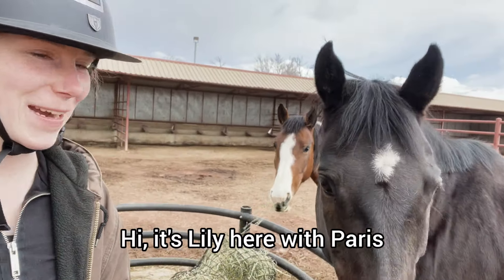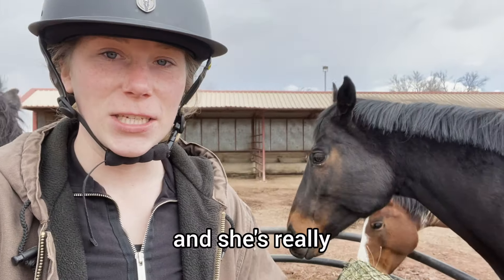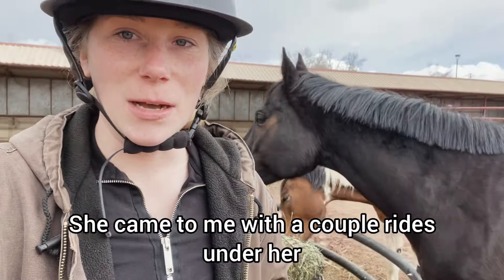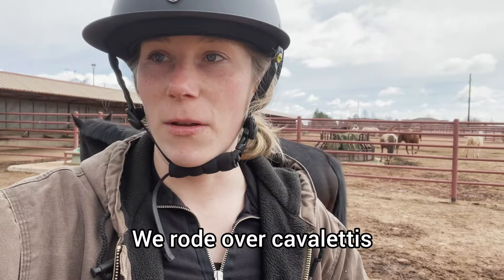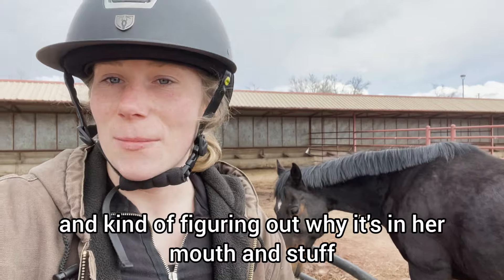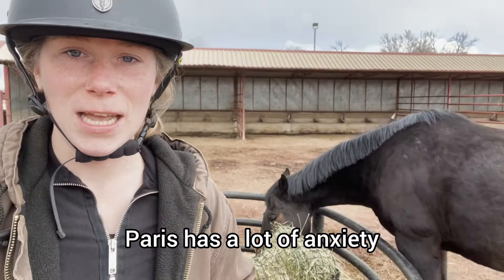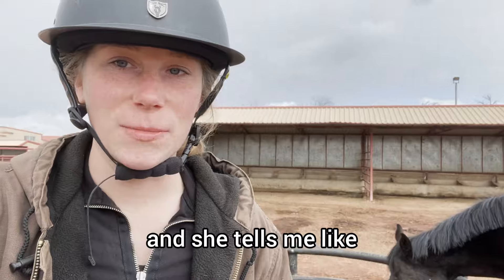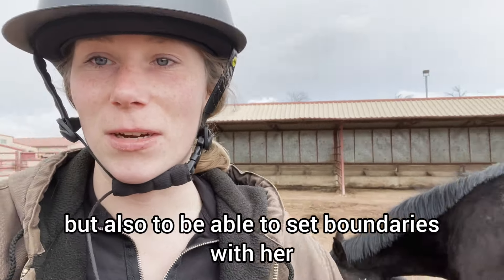From Pushy to Polo Prospect // Paris is Ready for Adoption!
Look who's doing awesome in the CSU training program! Paris is now available for adoption!

When she first came to us, I honestly couldn't have predicted this spectacular of an outcome for her. Paris came to us with three of her relatives from the same household. She was bred and born on the same property where she was loved for 15 years. When her owner was diagnosed with a terminal illness, she reached out to us to take in her horses to ensure they wouldn't end up at auction.

With her impressive Paint bloodlines, Paris was intended as a broodmare but never bred. She was well-loved but didn't have the opportunity of much training, so, when she first came to us, she was halterbroke but extremely pushy and anxious to the point of being dangerous to handle on the ground. She gained a lot in the way of manners at the rescue and had a handful of lovely short first rides under saddle, but her trainer at the rescue was recovering from a broken back and knew Paris would benefit from working with someone new to get her ready for a riding home. See her full story here on YouTube: “Surrendered Horse Learns to Ride // Paris’ Journey!”

We are so grateful to the excellent Right Horse training program at Colorado State University and her trainer Lily for their hard work and faith in this amazing mare! We're so proud of you, Paris!

Want to know more about how to adopt?

Mountain Shadows Equine Revival is a 501(c)3 non-profit horse rescue located in Laramie, Wyoming.